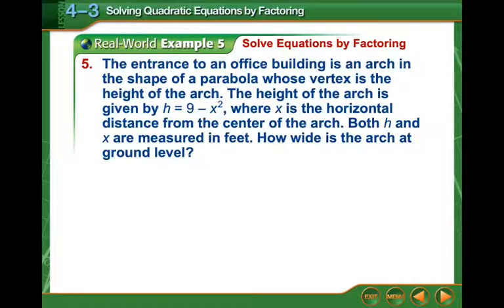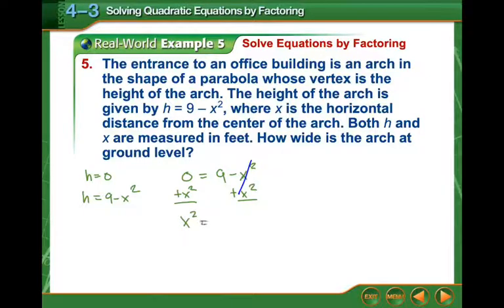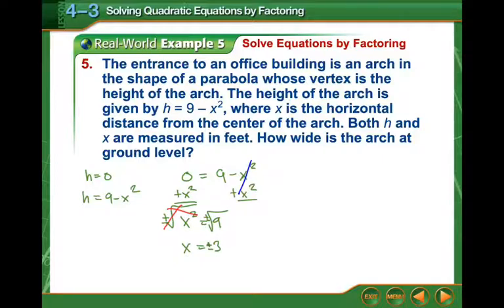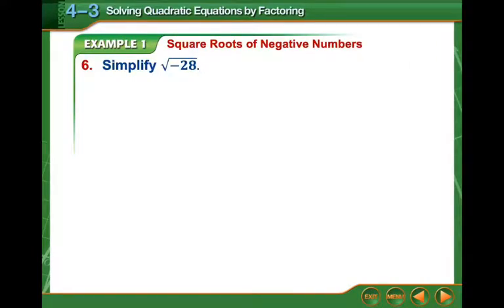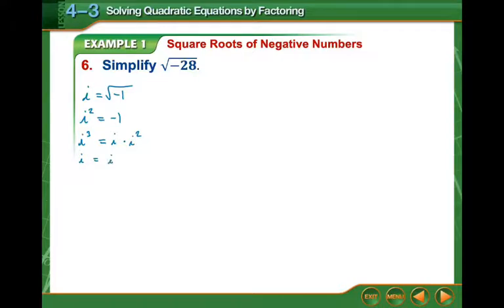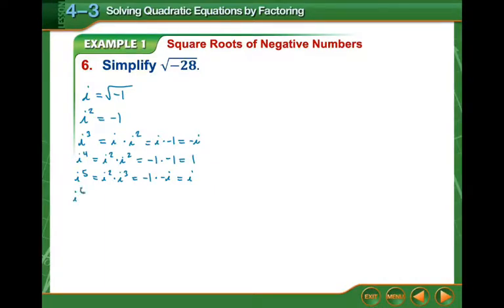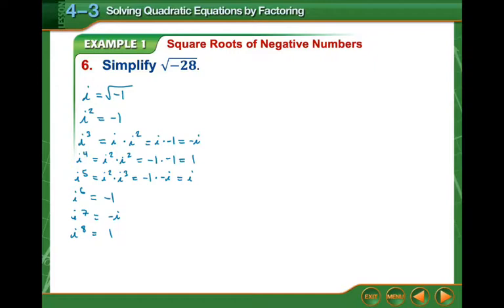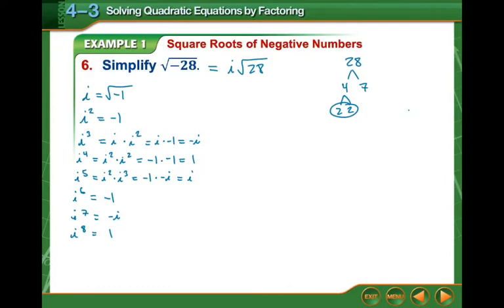Unit 2 Week 2 Notes Part 4 Algebra 2